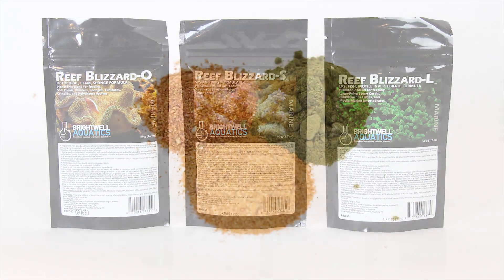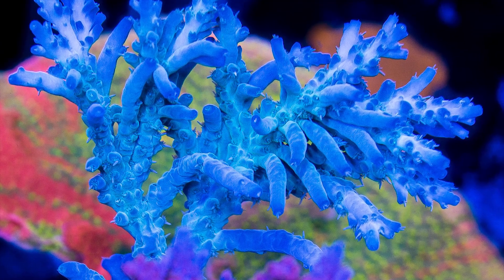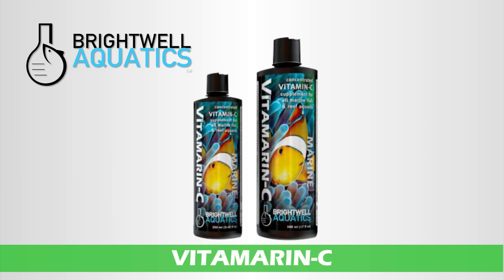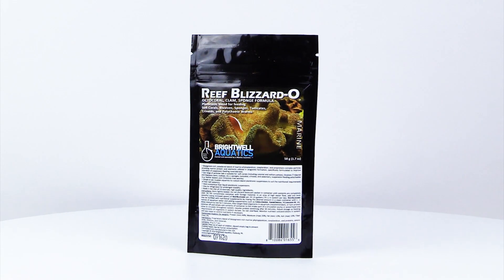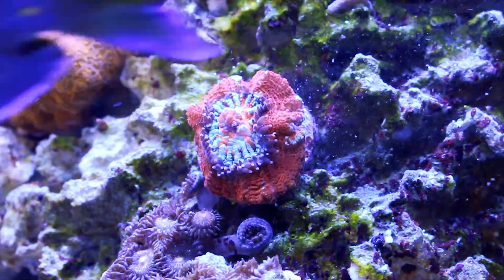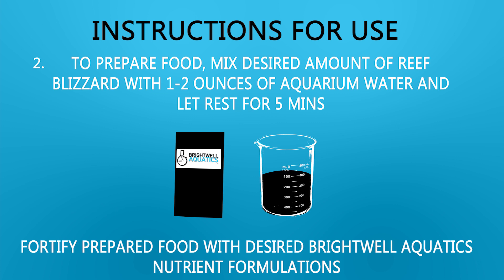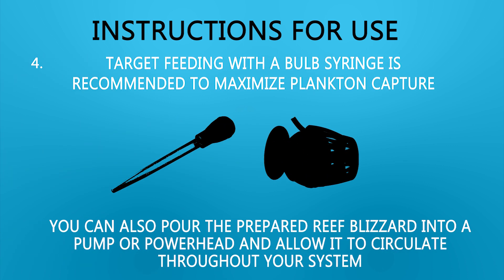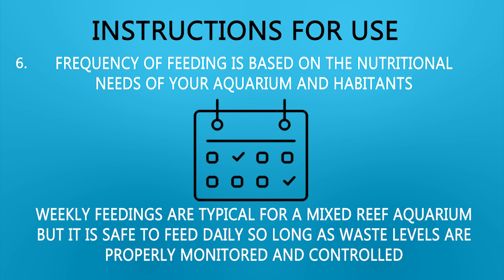Brightwell Aquatics Reef Blizzard Planktonic Suspension Foods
Brightwell Aquatics Reef Blizzard is a Planktonic blend of foods for suspension feeding aquarium animals and invertibrates.  The three different particle sizes make it easy to provide a complete diet for your entire reef tank.